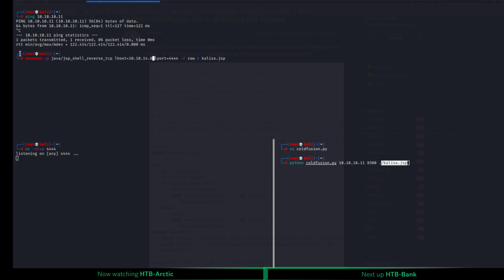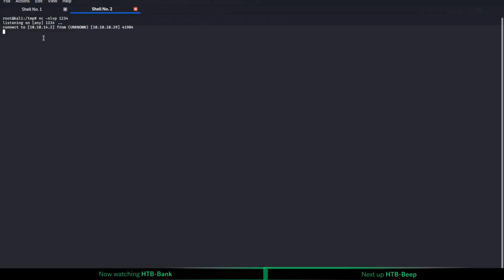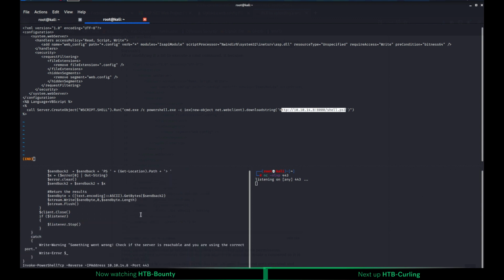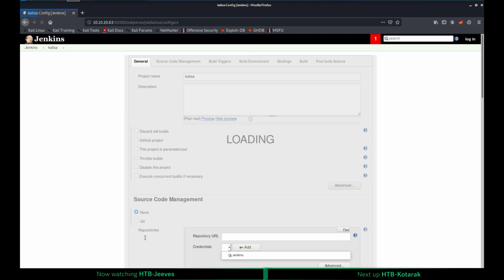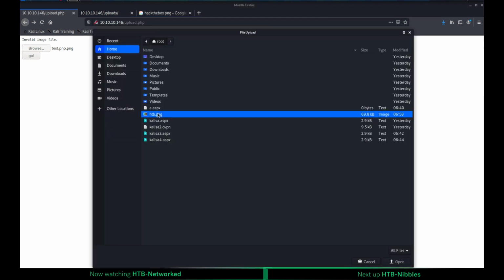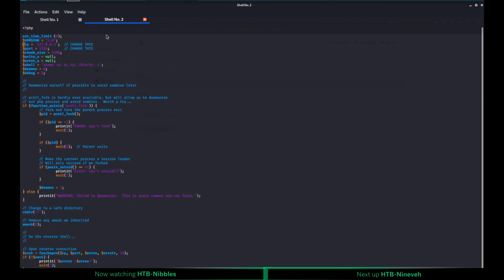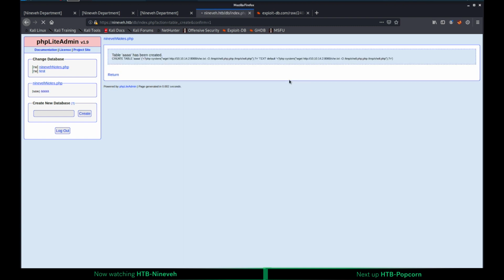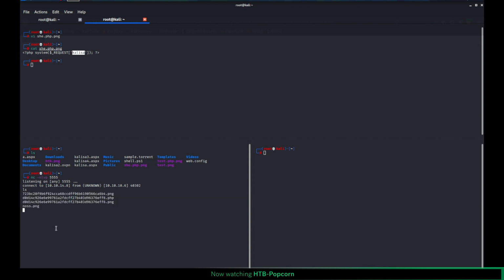Code Injection All-In-One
In this video, Busra Demir will explore how to exploit code injection by using different Hack the Box scenarios.